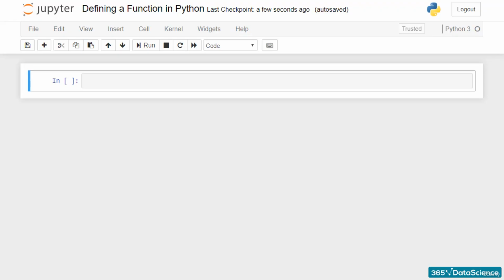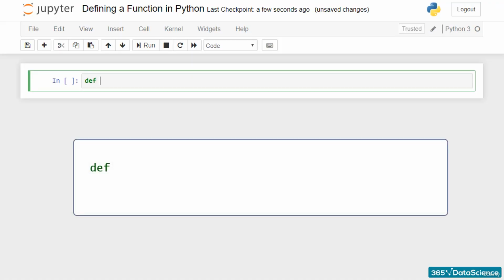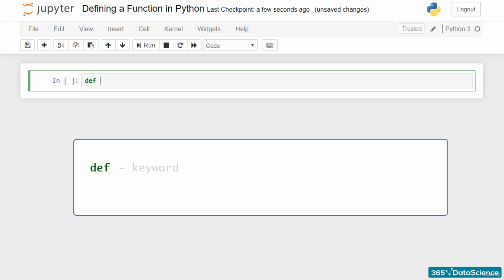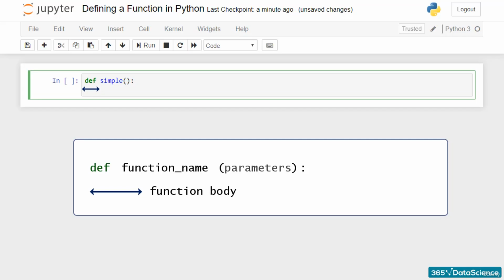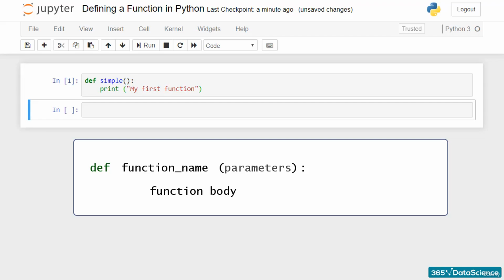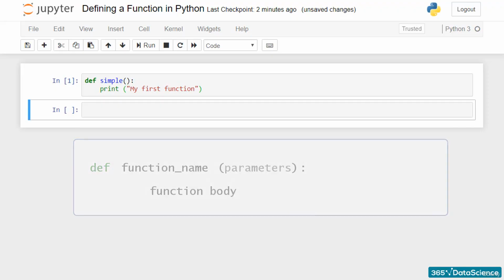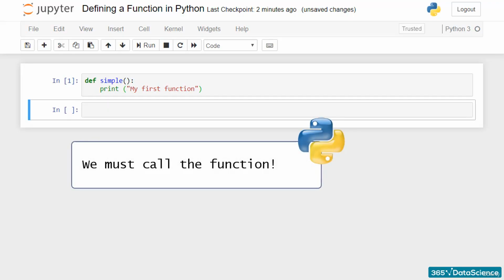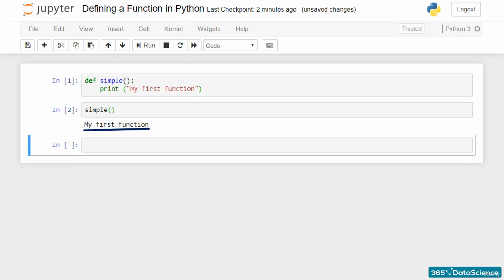69 Functions Defining a Function in Python